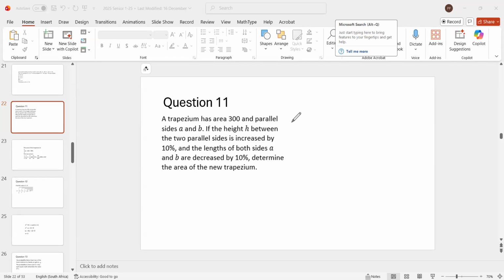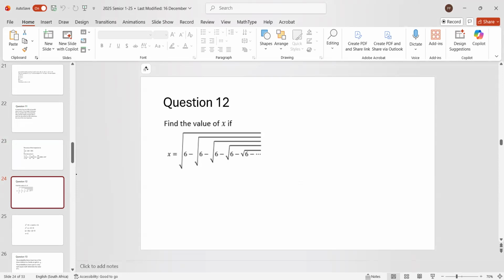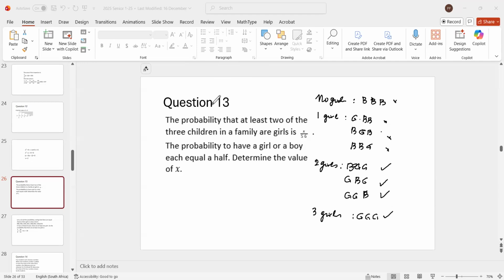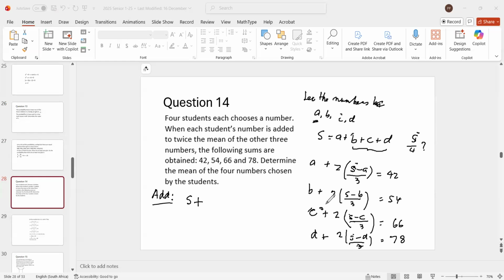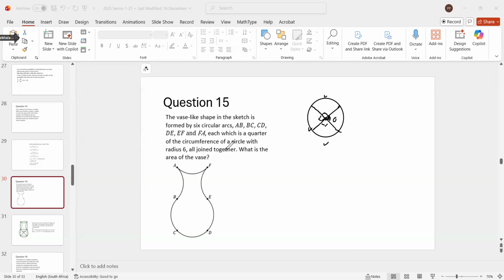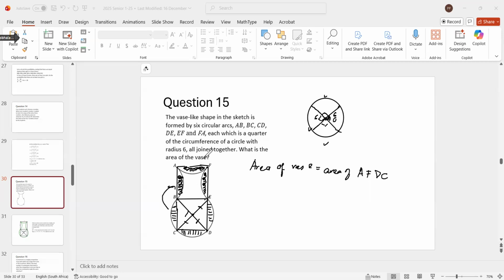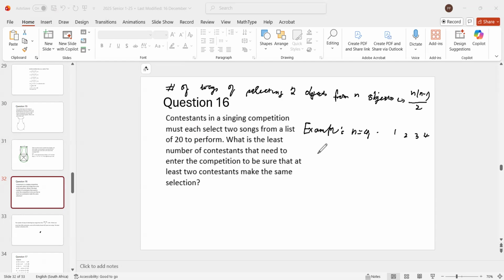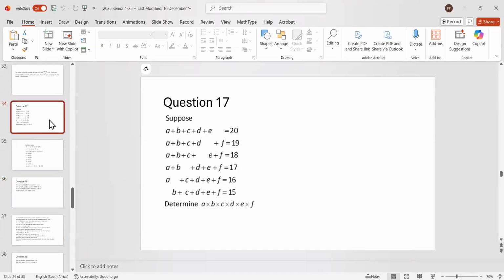2025 SAMO Round 2 Senior Questions 11-16